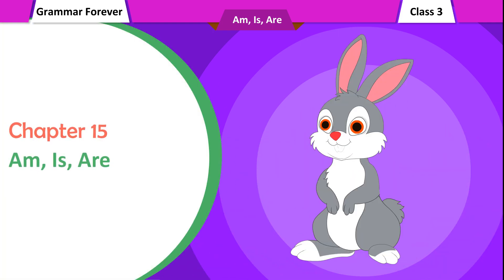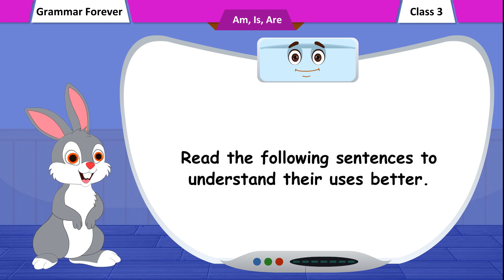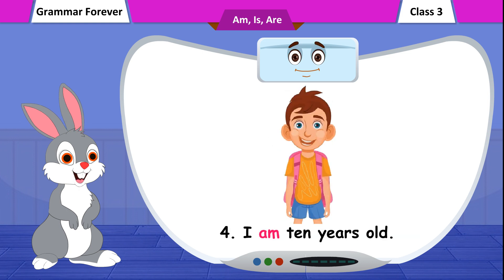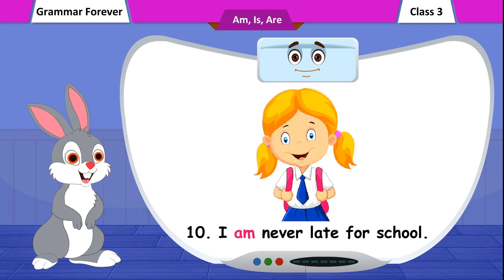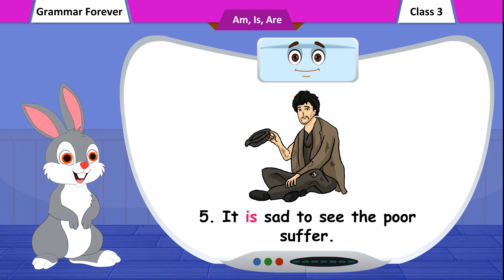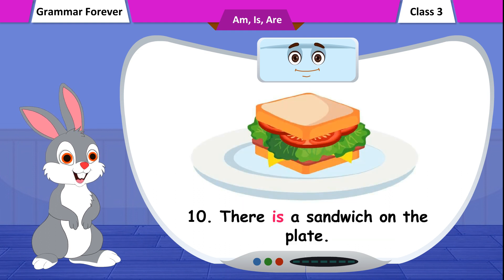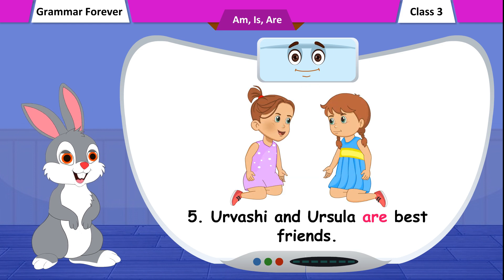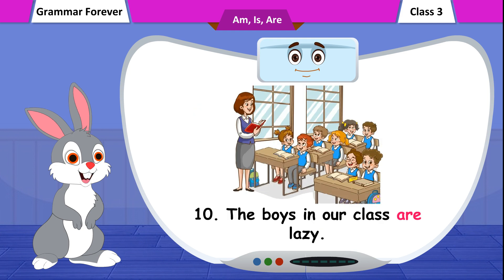(Grammar Forever Class 3) Chapter 15 Am, is, Are